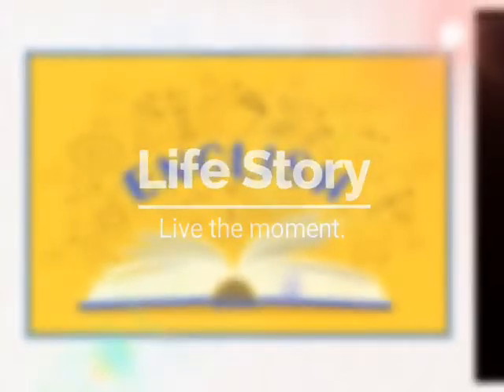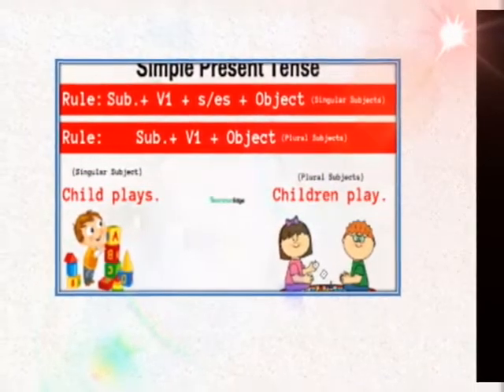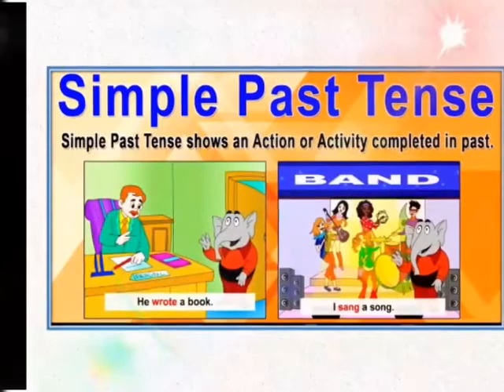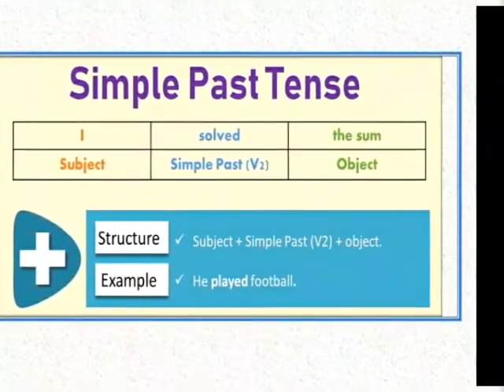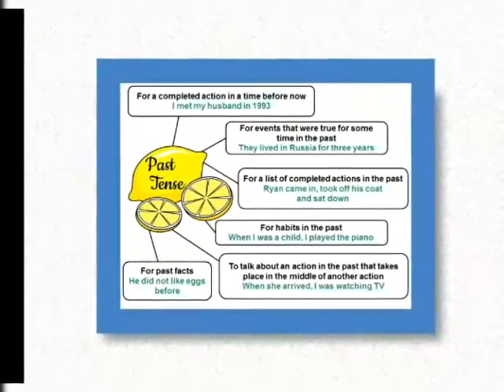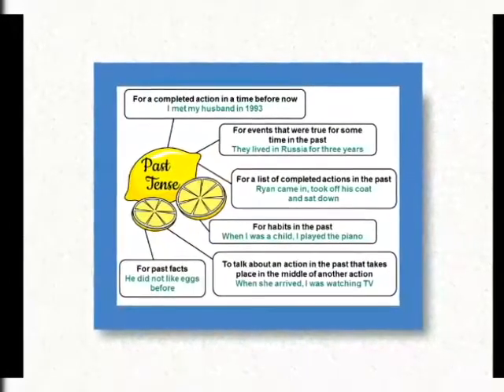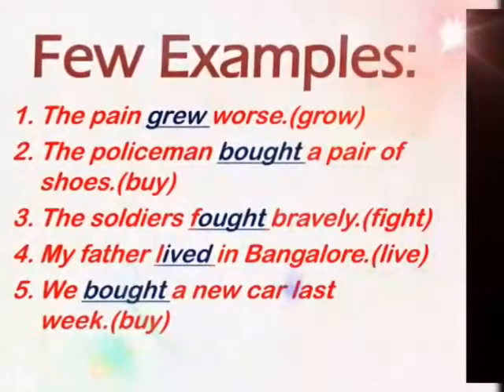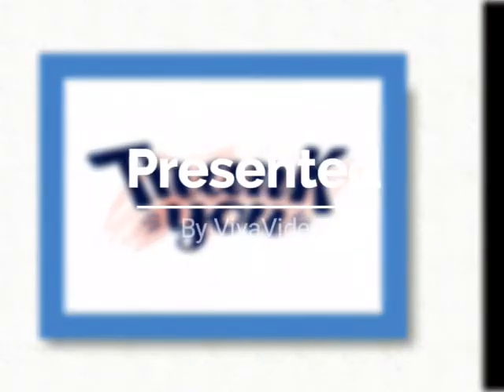Class III English Grammar SIMPLE PAST TENSE